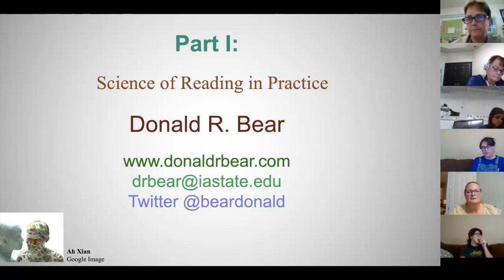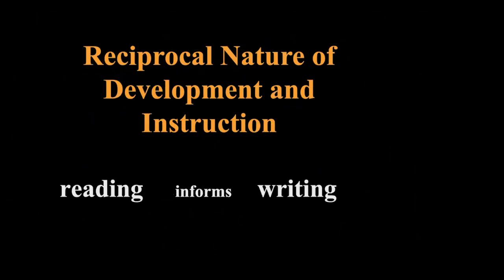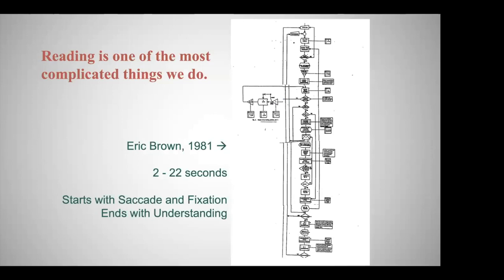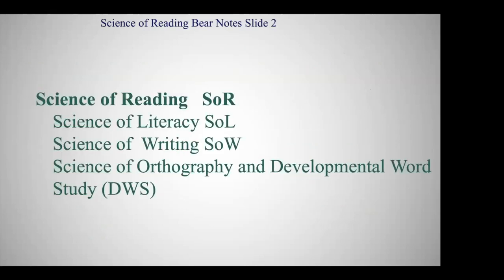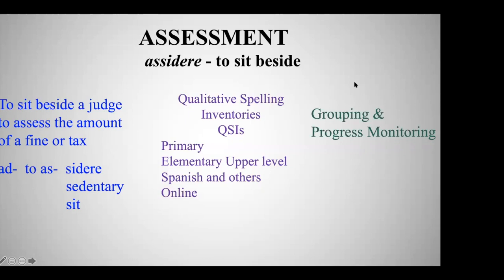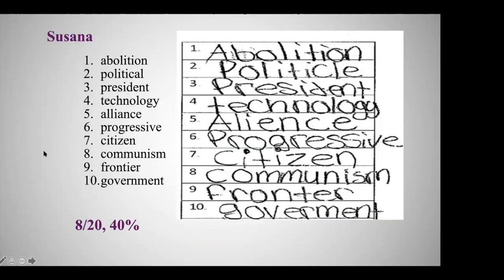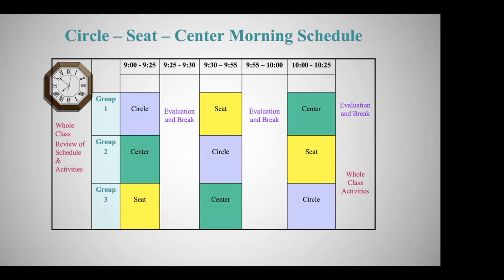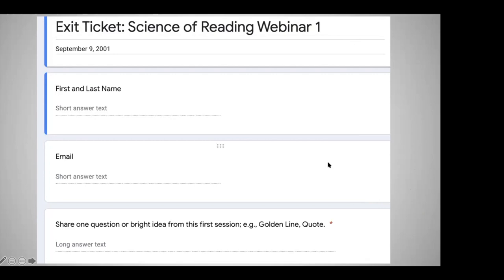Nevada SOR Talk I Science of Reading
Science of Reading